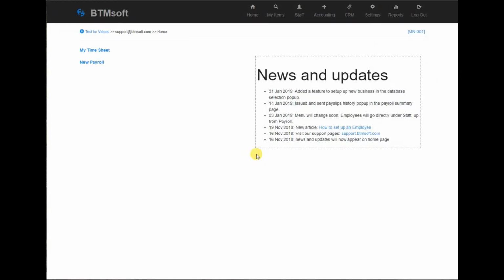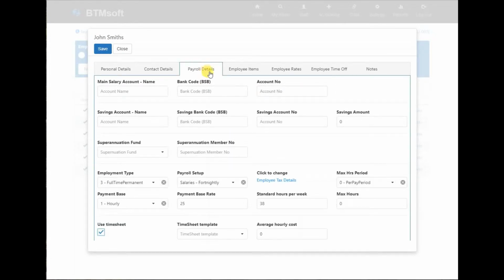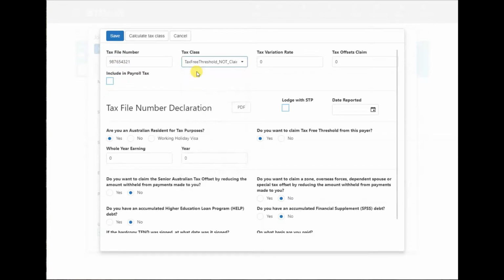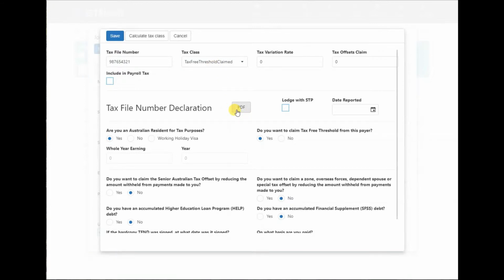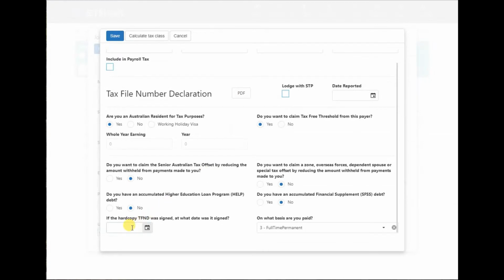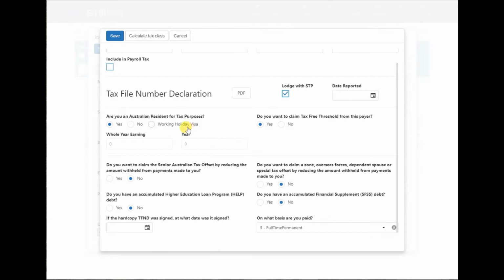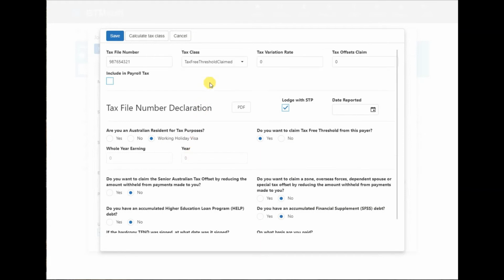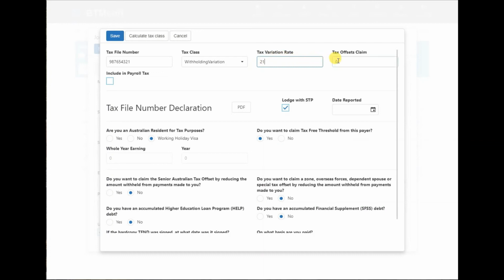BTMsoft Tutorial Setup Employee Tax Details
How to manage Employee details to make sure your tax withholding is correct and you comply with ATO requirements